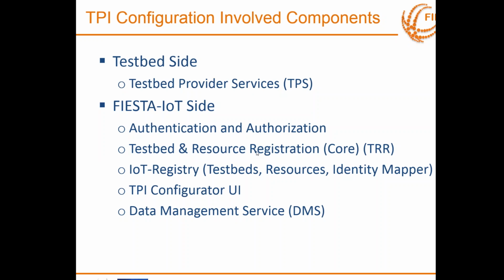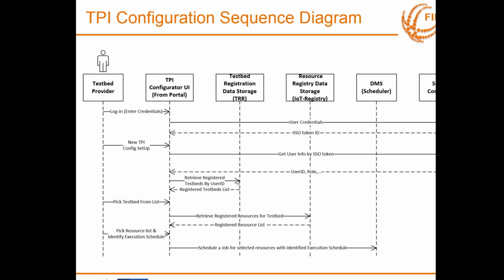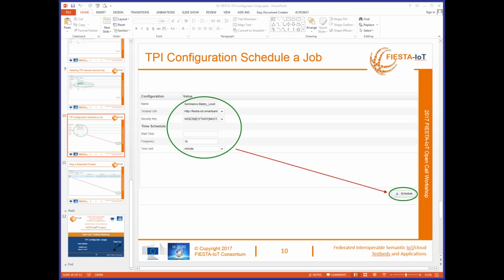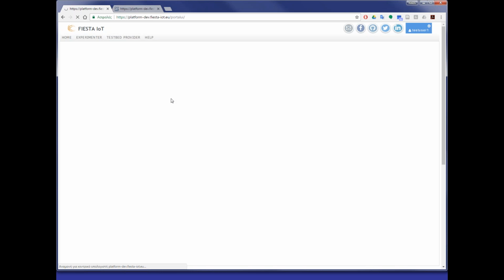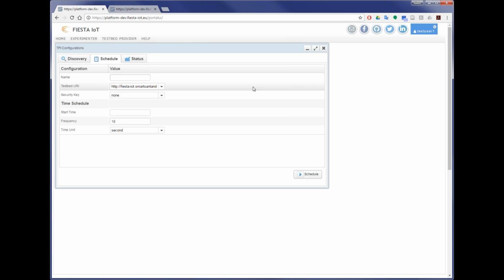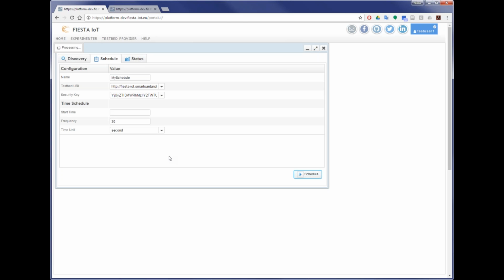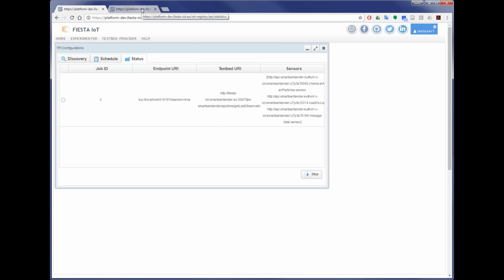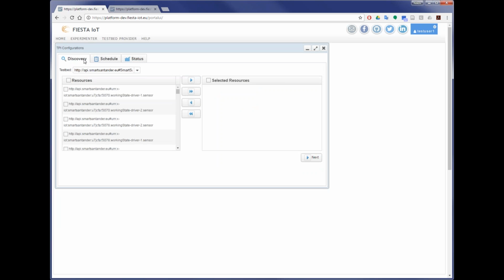FIESTA IoT OC1 Testbed Providers Training Workshop 11 TPI Configurator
A further detailed description of the FIESTA-IoT TPI configuratot component that manages the joining testbed functionality.